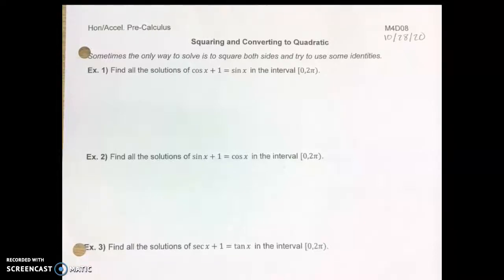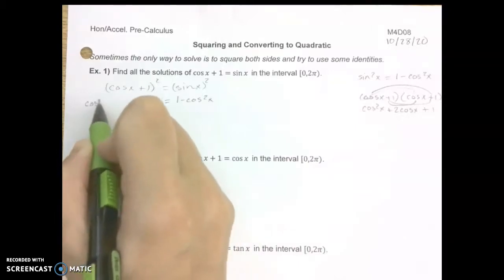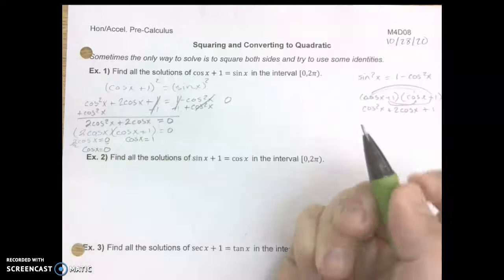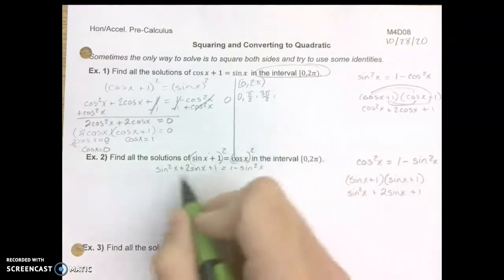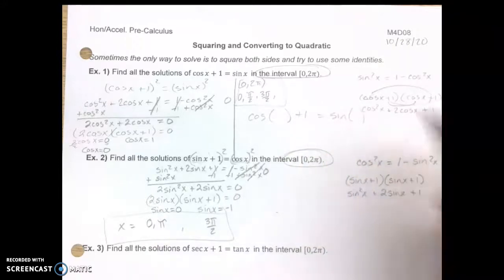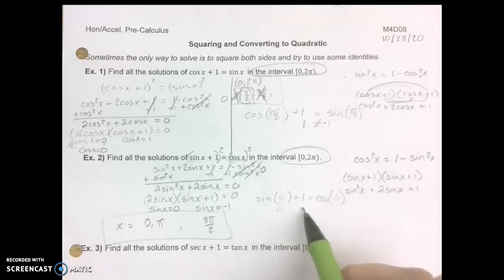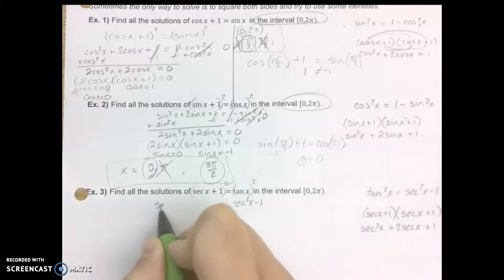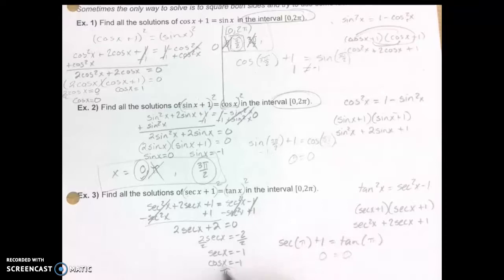Square both sides